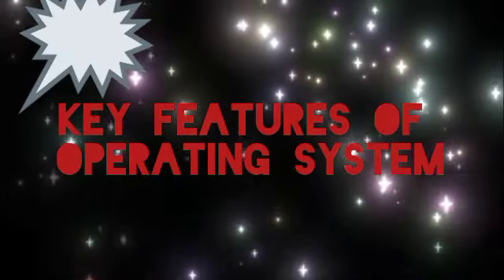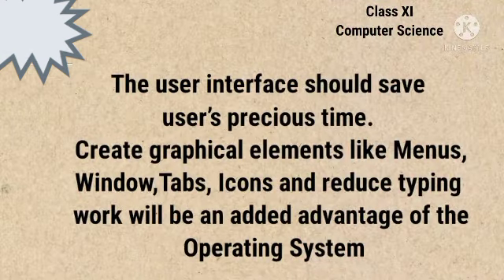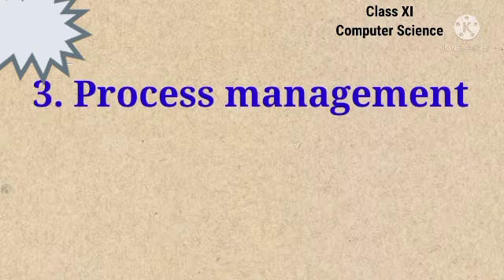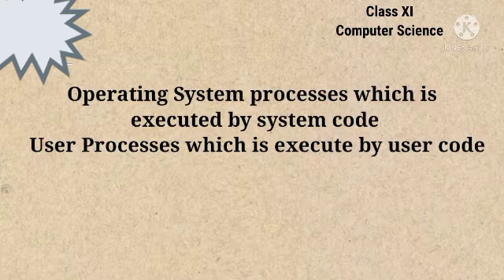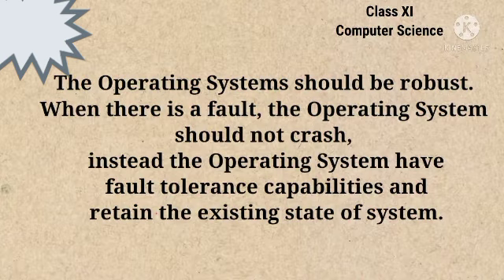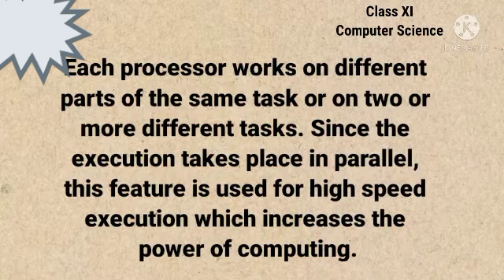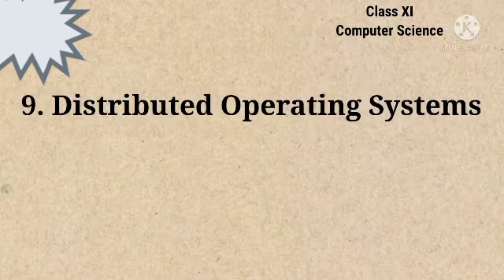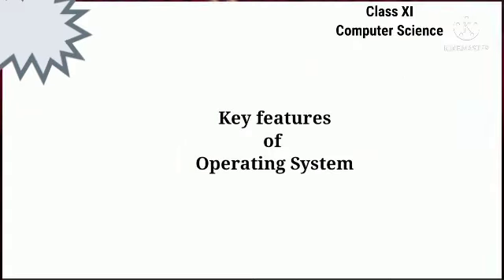Class XI Computer Science, Computer System, Features of an Operating System- Part 5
Class XI Computer Science, Computer System, Features of an Operating System- Part 5#cbse classes@Aiswarya